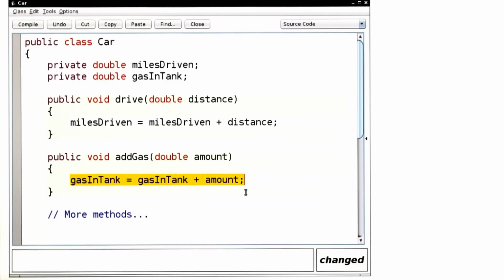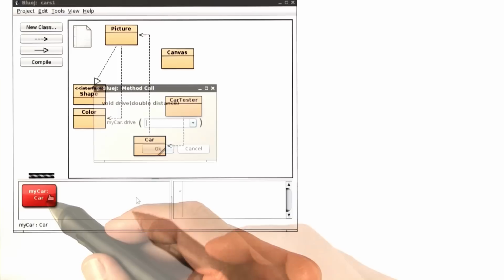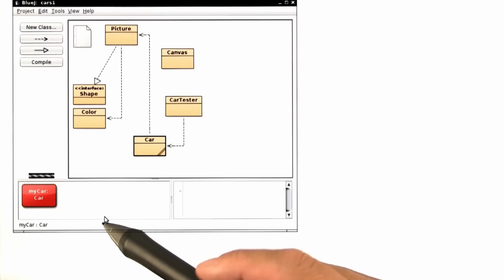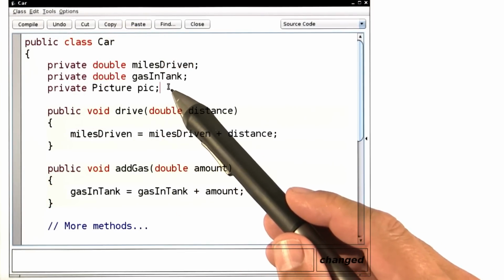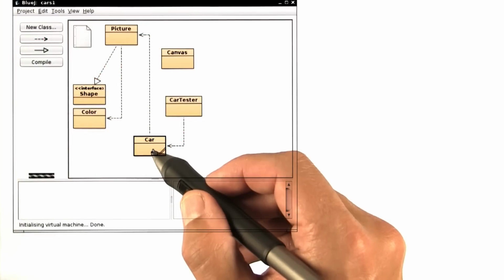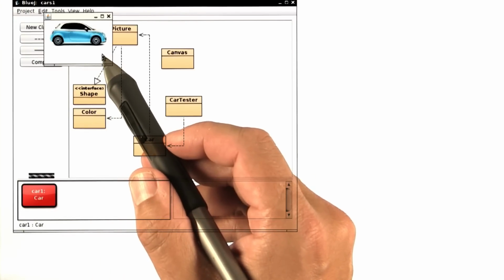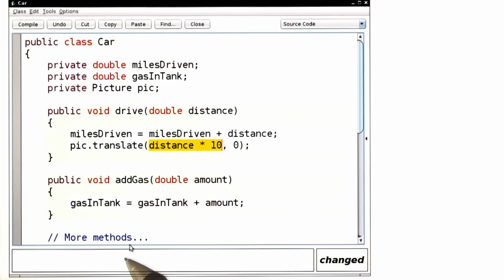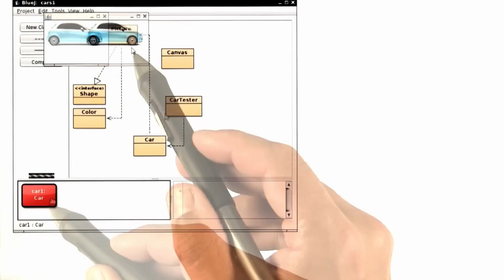Visualizing the Car - Intro to Java Programming